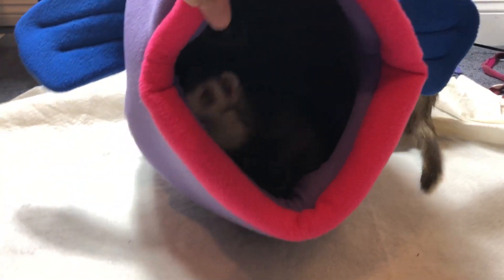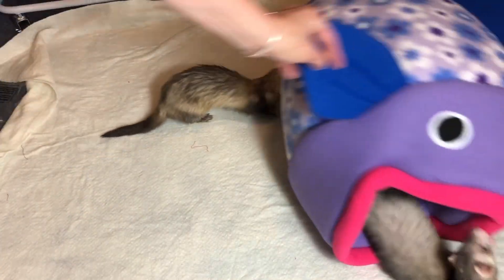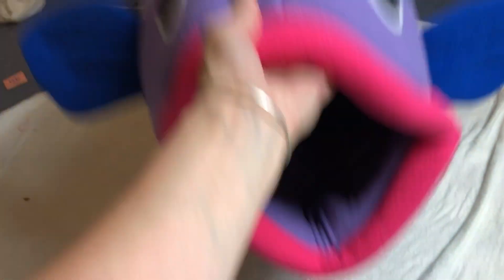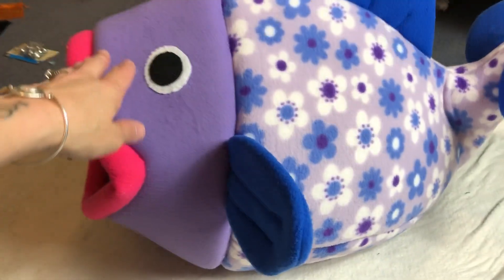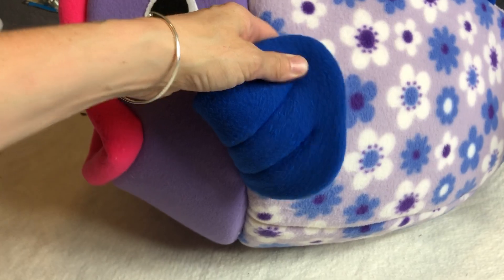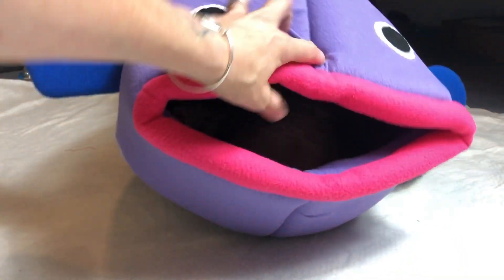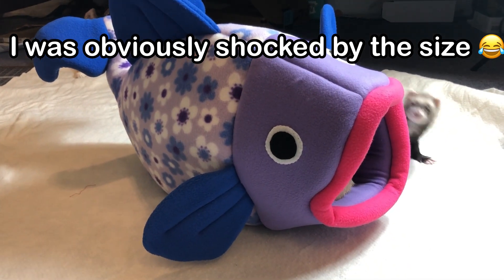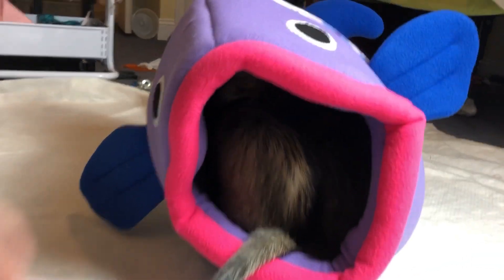Must Have Pet Bed: Esty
Must Have Pet Bed from Esty. I cannot even begin to tell you how awesome this pet bed is. It’s one of those must have ferret products and one of my best Esty find yet. This bed is made for cats and other small pets. It’s handmade from an Esty Shop called PetThreads. The bed comes in four different sizes and many many different prints and colors.

I bought the biggest pet bed offered, its call the Flounder. This bed exceeded my expectations in size and quality. The bed fits ALL four of my ferrets with room to spare. The ferrets absolutely love it. It offered them a comfy place to sleep and a fun place to play.

I absolutely love sharing all my favorite ferret products and items and when I opened this I knew I had to make a video. Whether you have ferrets, cats, rats, hedgehogs, sugar gliders, guinea pigs or even small dogs, these adorably cute pet bed is amazing and your pets will love it.

You can find this amazing bed on Esty under the Shop name, PetThreads

If you like this video or want to see more of my favorite ferret products and reviews check out these videos